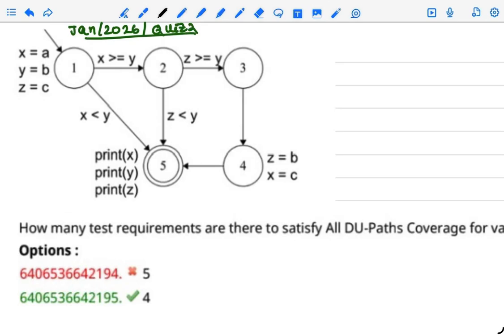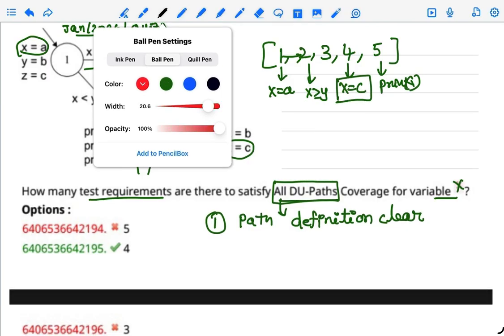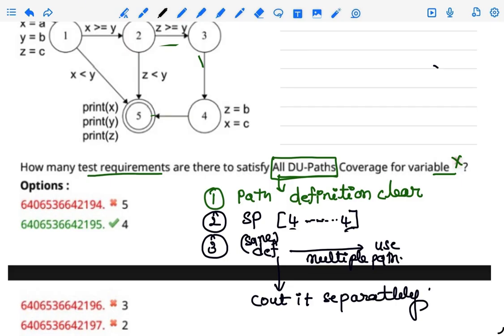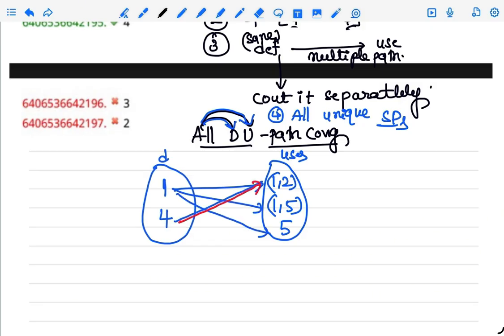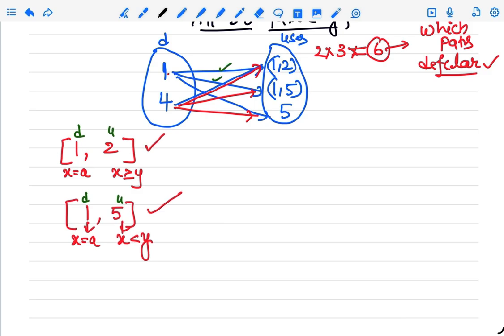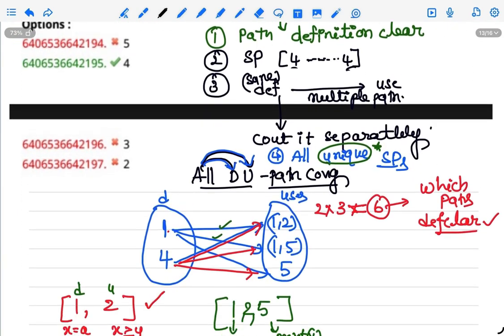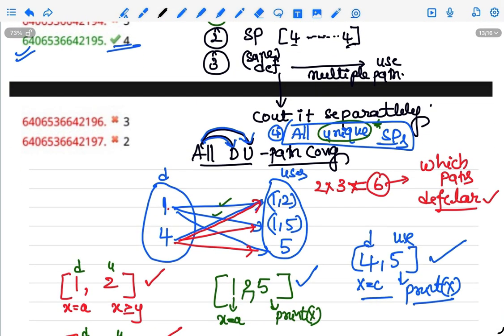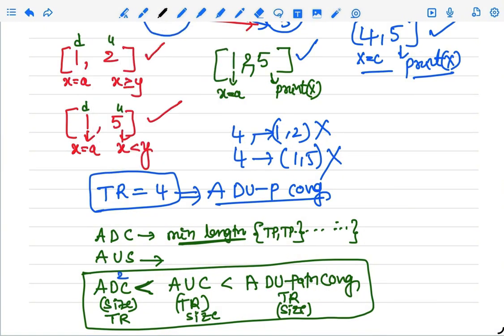All DU paths Coverage-ST-Quiz2( JAN 2026)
How to find all du paths coverage in a cfg ,control flow graph